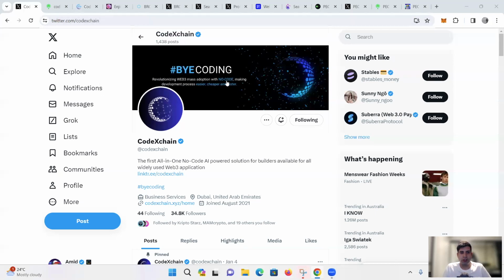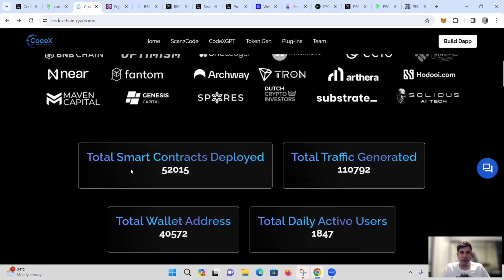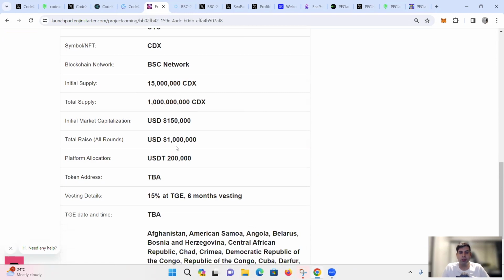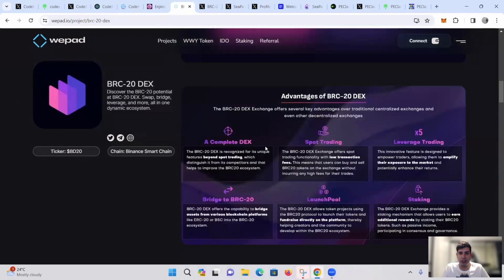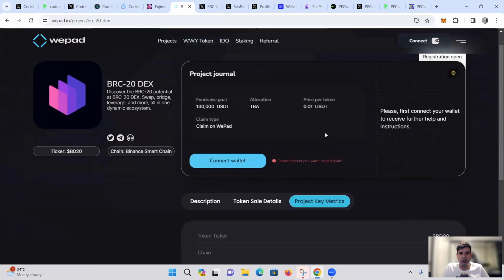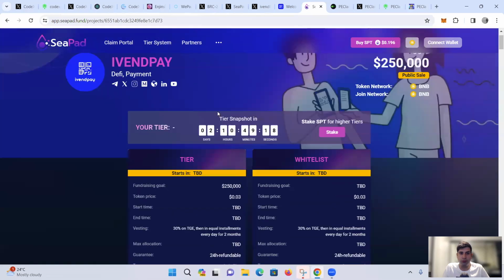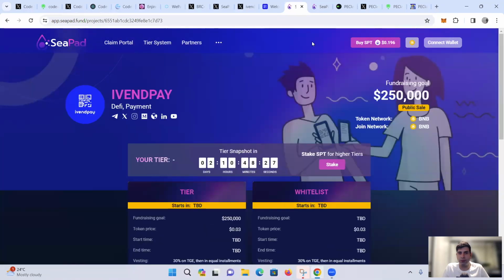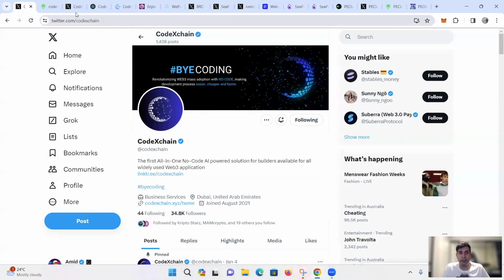Upcoming IDOs January 2024!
Today I cover upcoming bullish IDOs for the rest of January 2024!

1. Codex which allows No-Code development of web3 projects with their suite of AI coding tools!
IDO on Enjinstarter:
IDO Date:22nd Jan

2.BRC20 DEX which will be a bridge/launchpool/DEX on BRC20 with many great backers and partners. Check my previous video if you haven't yet.

IDO : Wepad, BSCPAD, AIPad,Gamezone,Toshipad
Token ticket = $B020
Blockchain: BSC,ETH,BRC20

3. IvendPay:Crypto payment system for retail, e-commerce and vending machines
Blockchain: BSC

4. Pecland: 🏝️PECLand is the first BRC20 UGC open world, where your virtual land becomes a canvas of endless possibilities. 🎮

👇►►► Techfanatic Community Links ◄◄◄👇

Timestamps:
00:00-04:00 ​Project 1 : CODEX
04:00 - 06:45  BRC-20 DEX
 06:45 - 08:30 IvendPay
8:34 Pecland